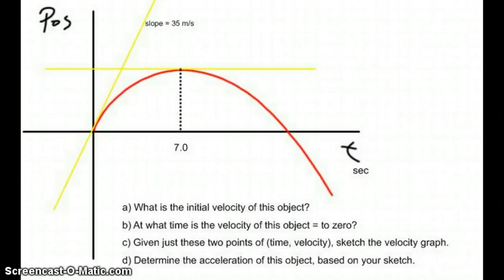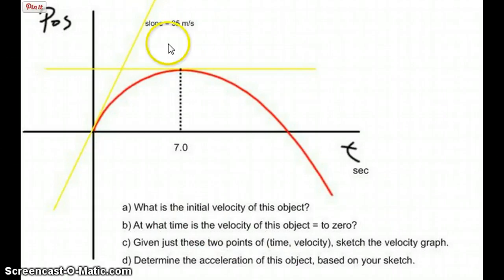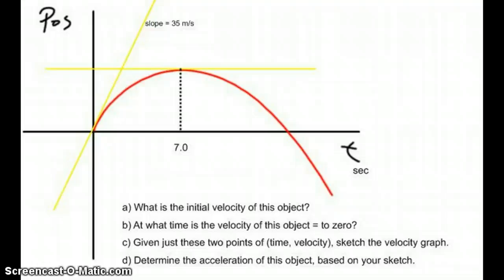Framing Questions for Student Success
How to reintroduce core ideas after a week-long break.